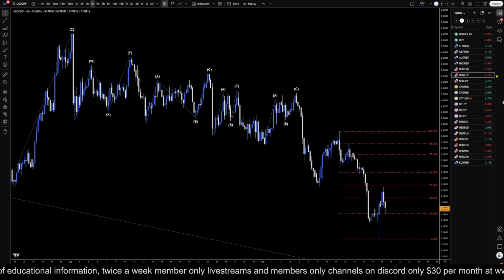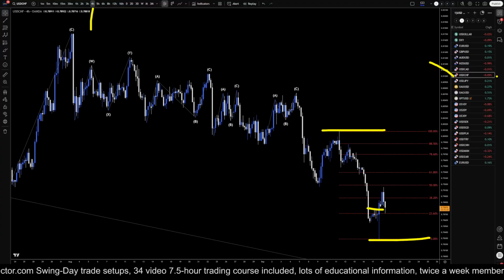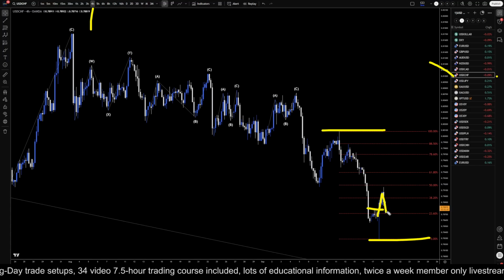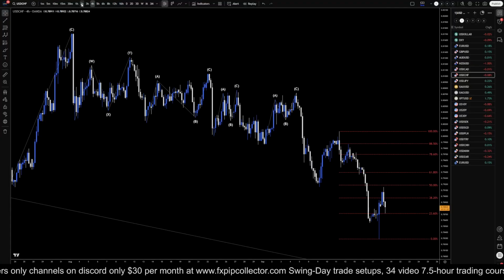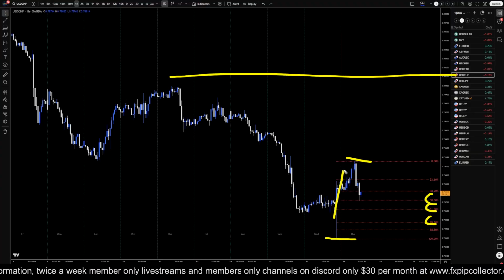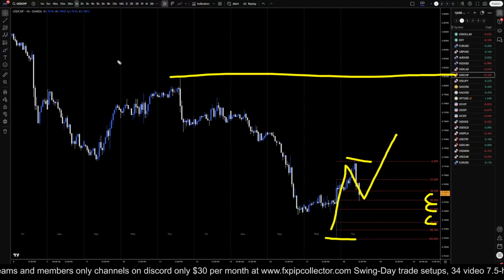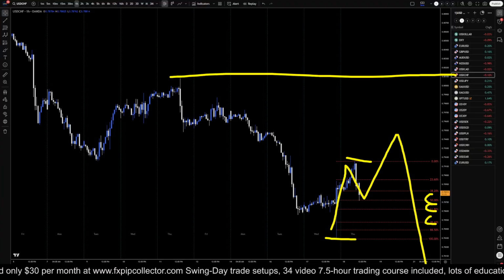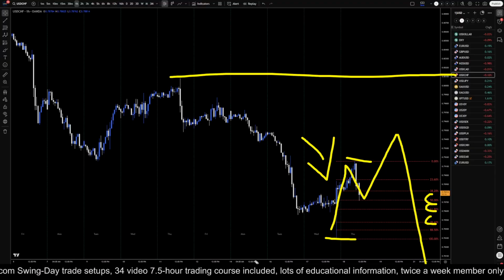USDCHF Forecast and Technical Analysis for September 18, 2025